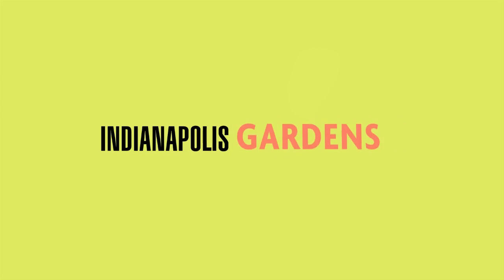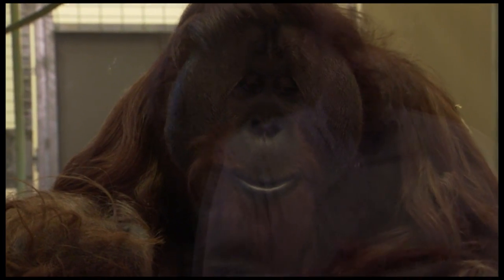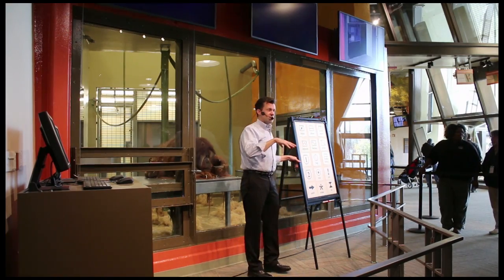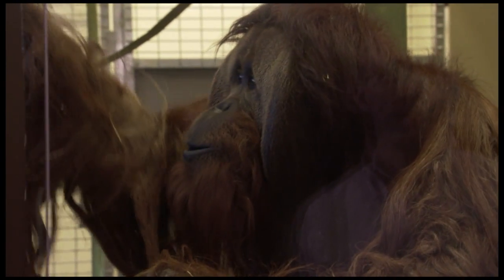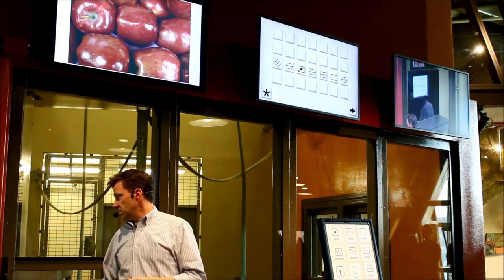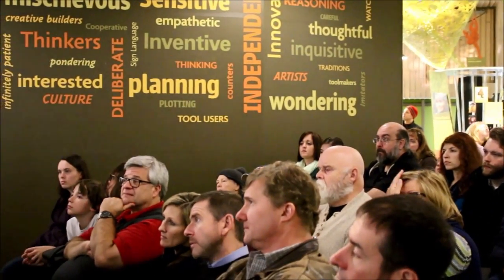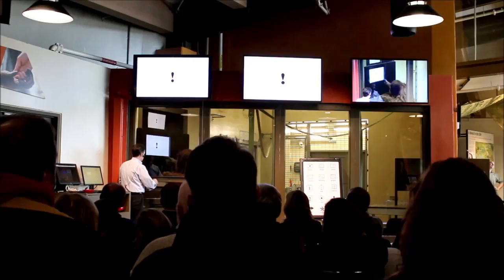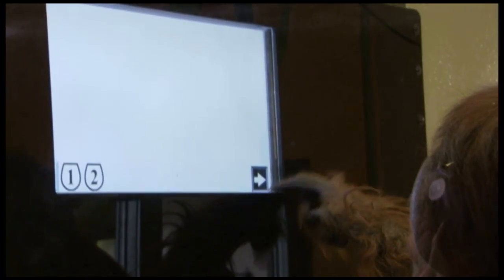Orangutans and Computers — Understanding the Intelligence of Great Apes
Azy, a male orangutan at the Indianapolis Zoo, and Dr. Rob Shumaker, the Zoo's President, are working together to help people experience the incredible intelligence of these great apes. All the Zoo's orangutans have opportunities to participate in computer learning demonstrations, and by seeing and appreciating apes in a new way, guests can add their voices to orangutan conservation efforts.